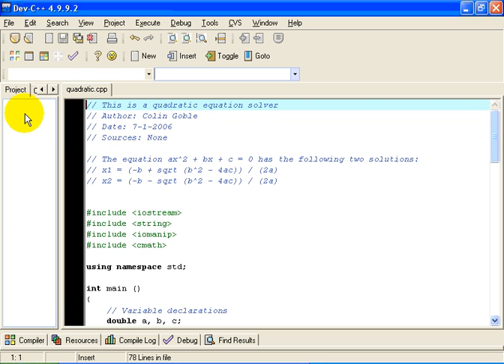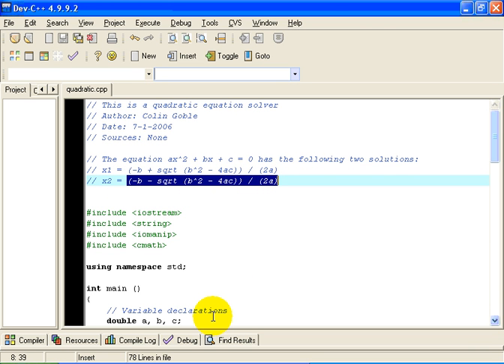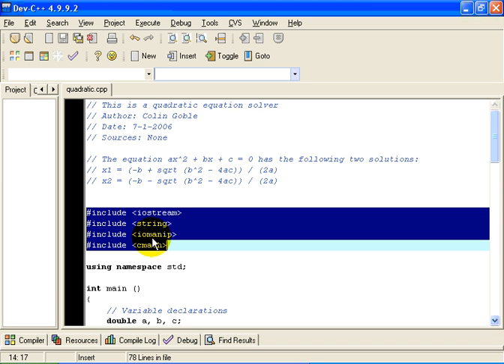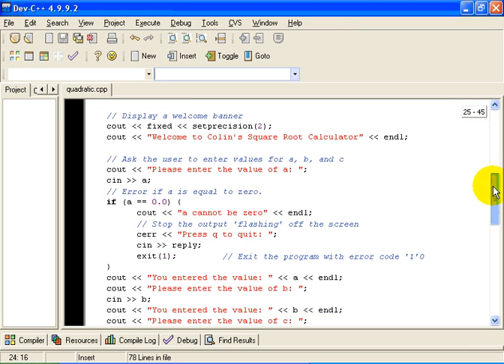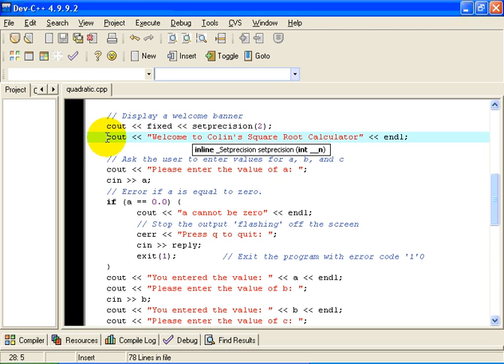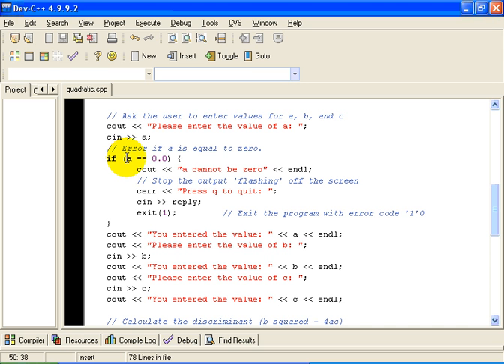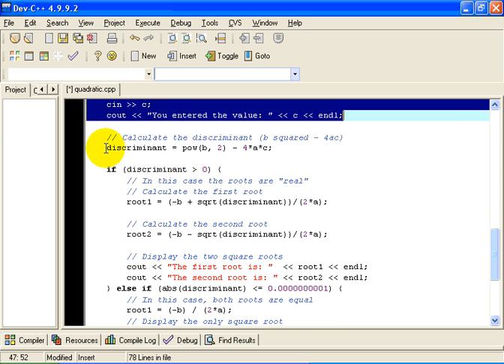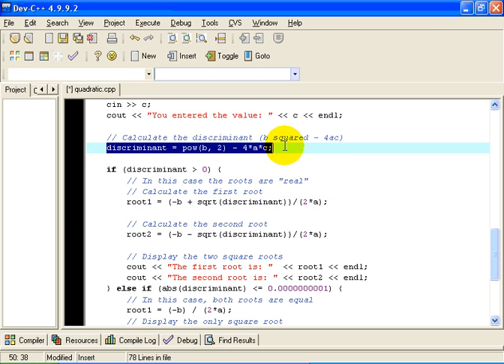CS 161 - Quadratic